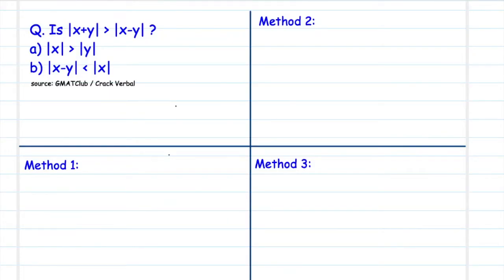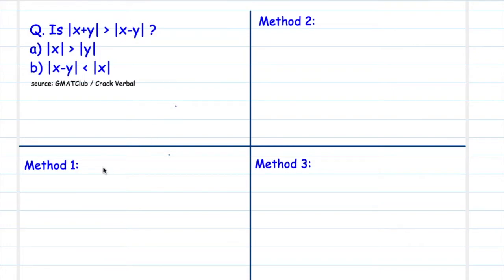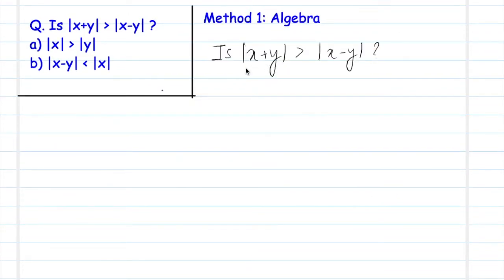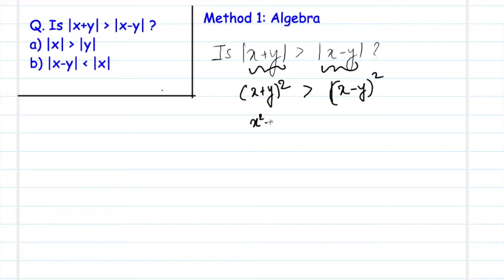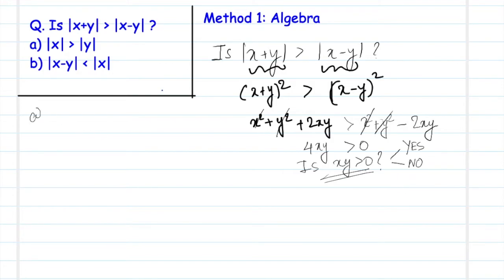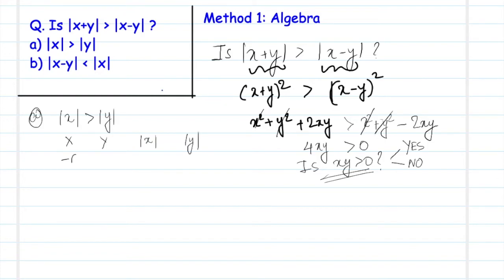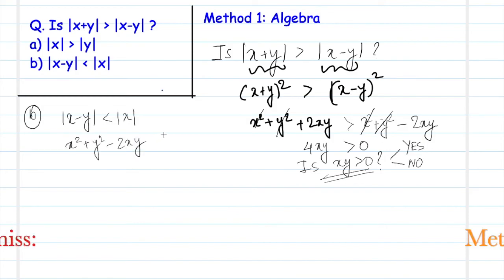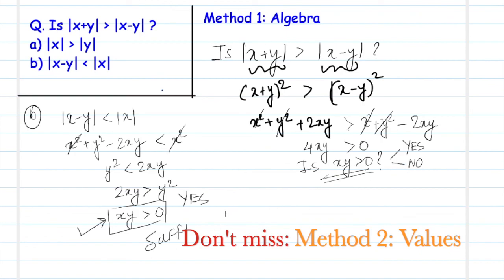GMAT Inequalities: |x+y| greater|? Method 1: Algebra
Is |x+y| greater than |x-y|? We solve this GMAT Inequalities DS question with a 3rd method - using number line and distance formula. Please do not miss the other two methods of solving this problem.